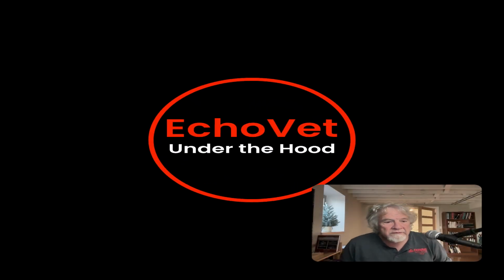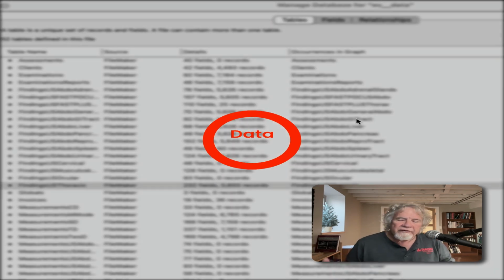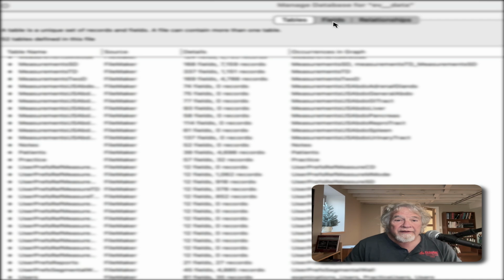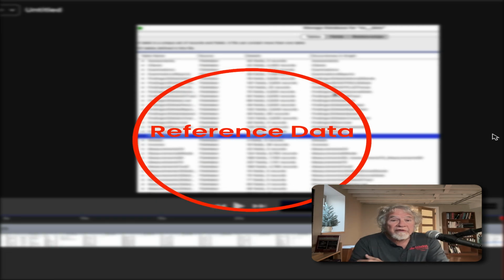EchoVet Under The Hood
Here is a quick video on what goes into creating a complex relational database for veterinary ultrasound